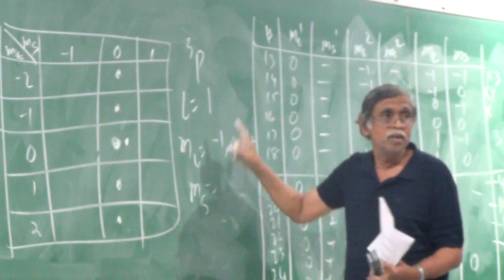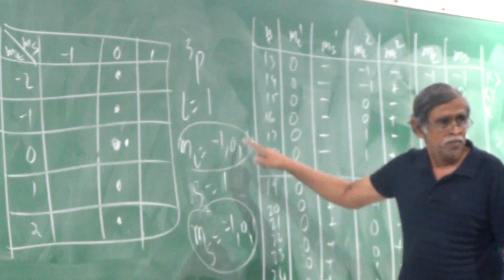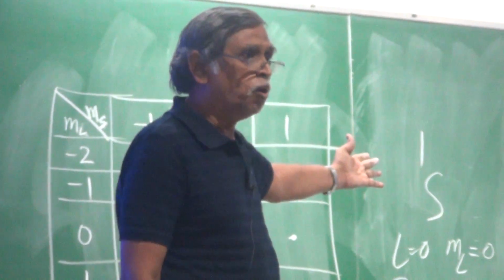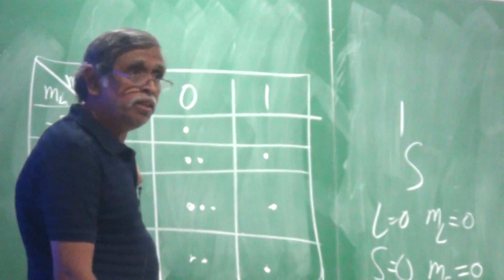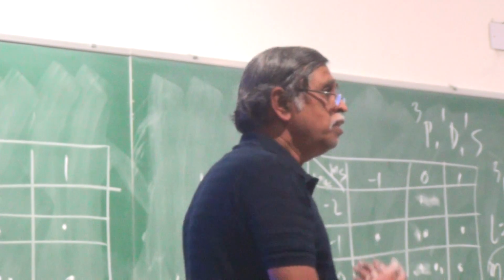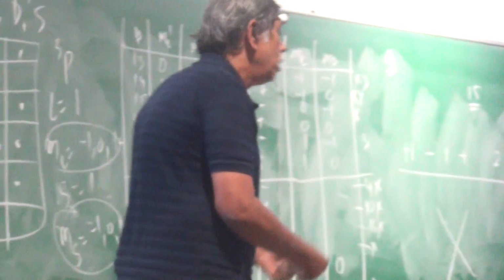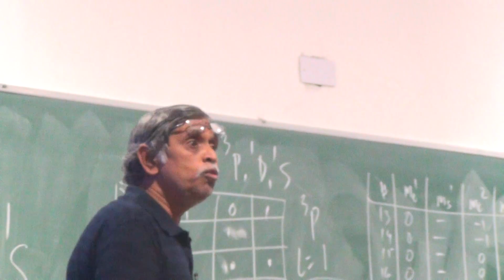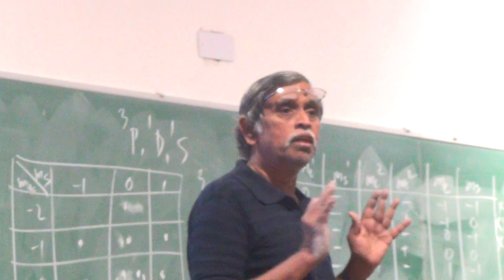CHM 201 - October 21, 2013 - Part 3 of 3 (Chemistry@IISER Mohali)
Date: 7th October, 2013 (Part 1 of 3)

Instructor: Prof. K.S. Viswanathan
IISER Course Number: CHM 201
As taught in: Fall 2013
Level: Undergraduate